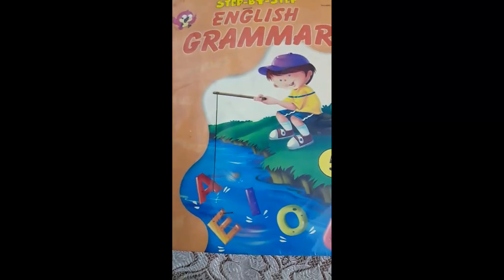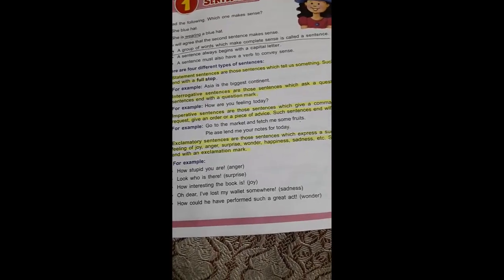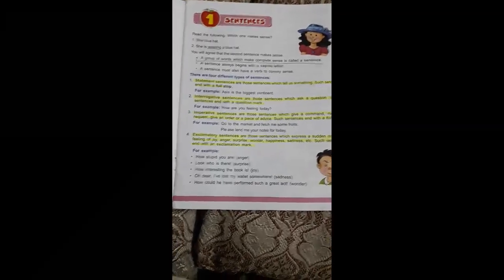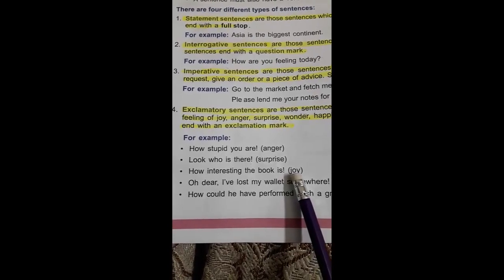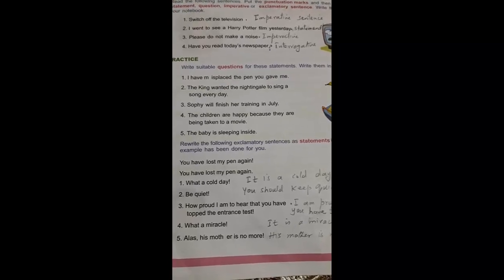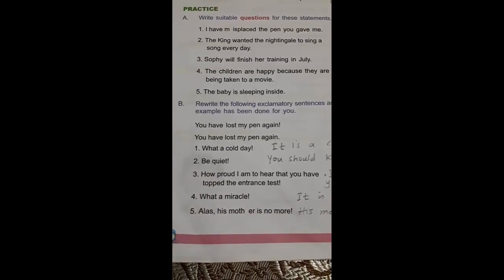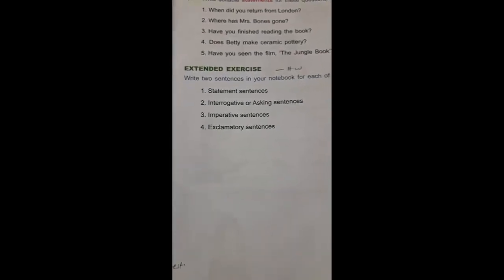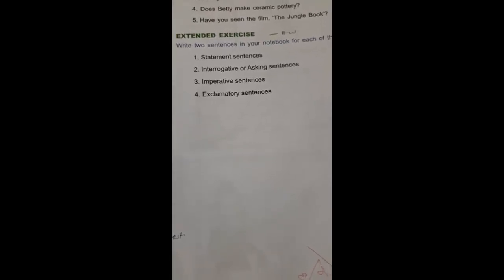CLASS 5 - English Grammar - Lesson 01